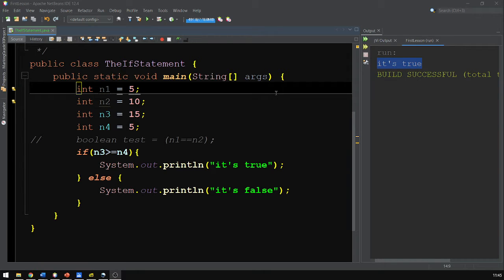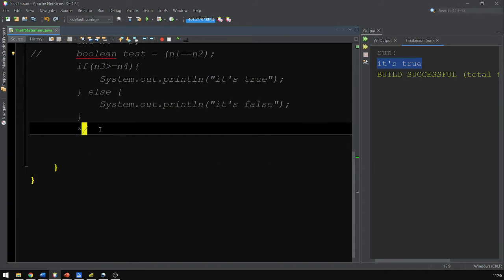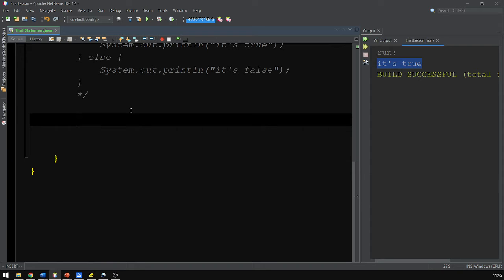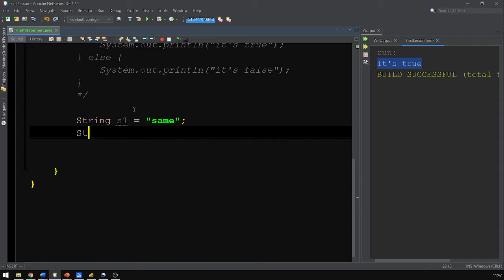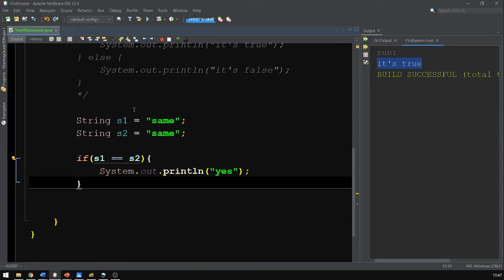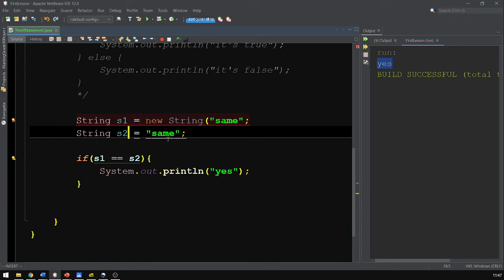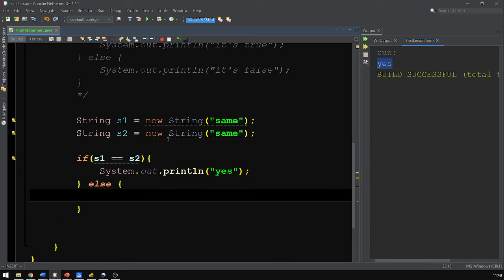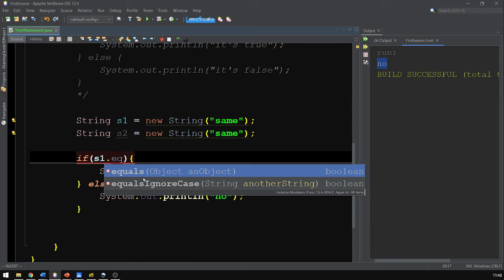Java - Revision Lesson IV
If's when using Strings